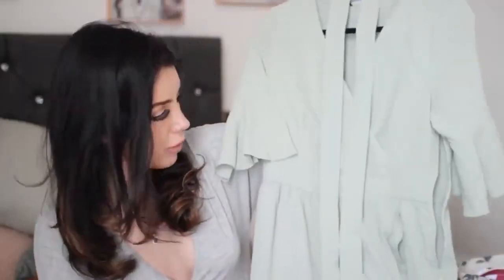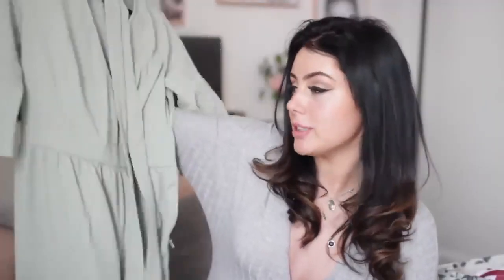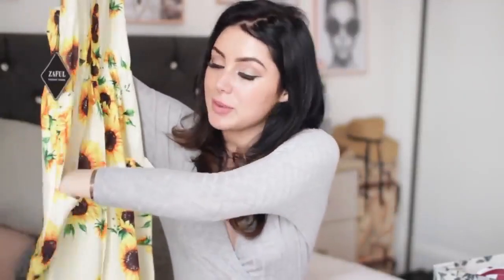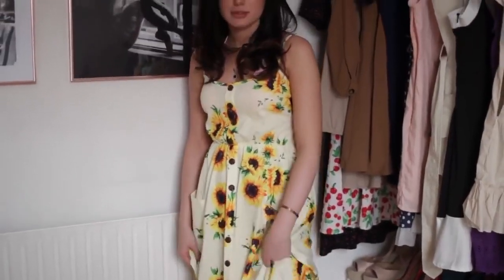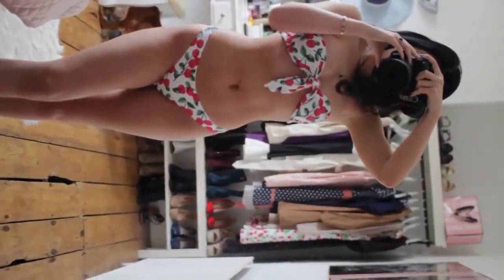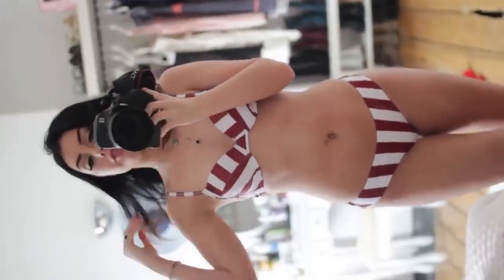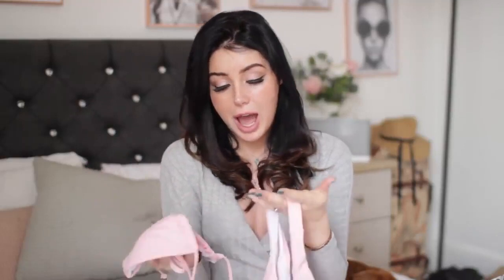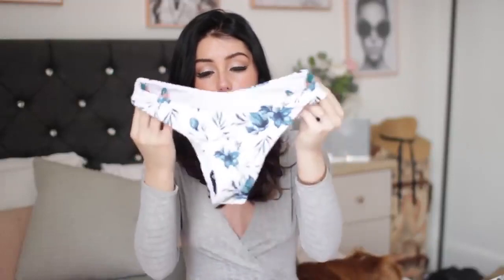Pretty girl Huge ZafUL Bikini try on haul